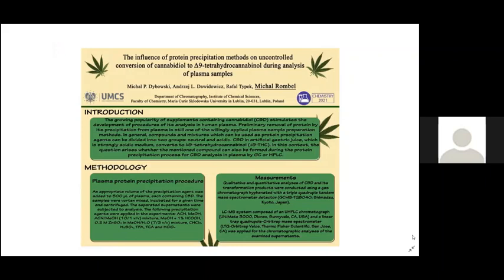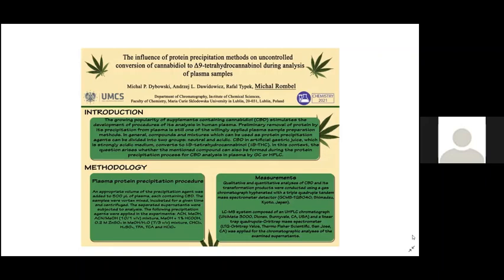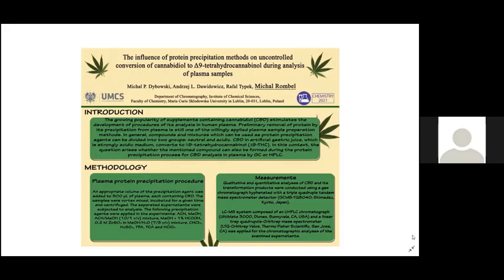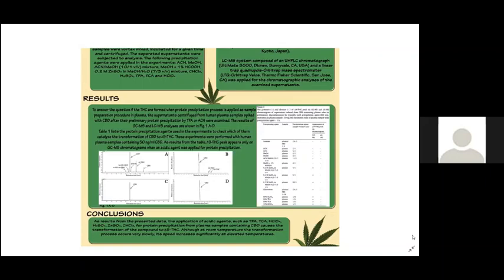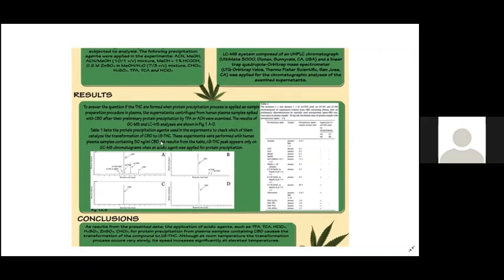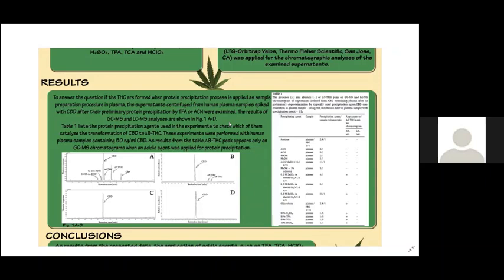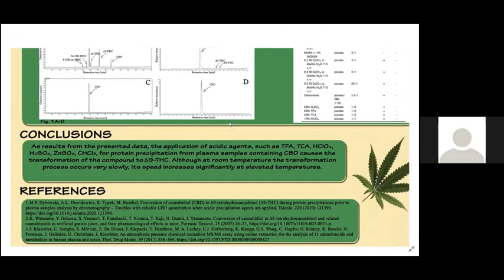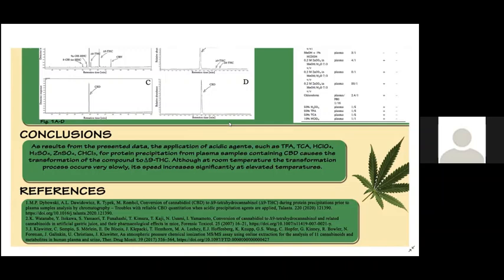Michal Rombel | Maria Curie-Sklodowska University in Lublin | Poland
Lecture by Michal Rombel, Maria Curie-Sklodowska University in Lublin, Poland on “The influence of protein precipitation methods on uncontrolled conversion of cannabidiol to 9-tetrahydrocannabinol during analysis of plasma samples”